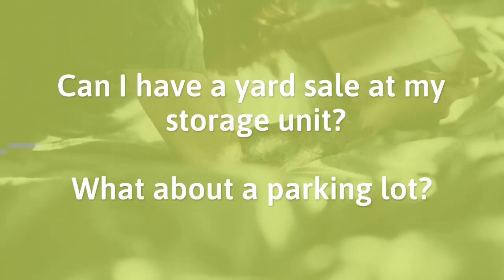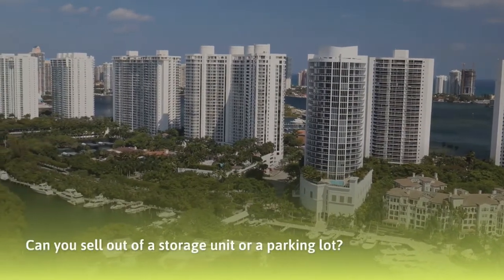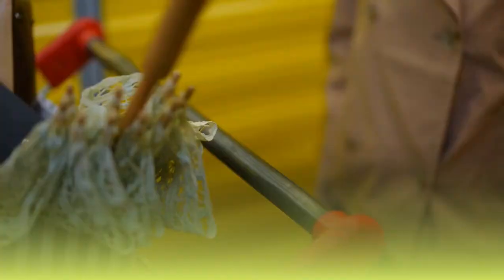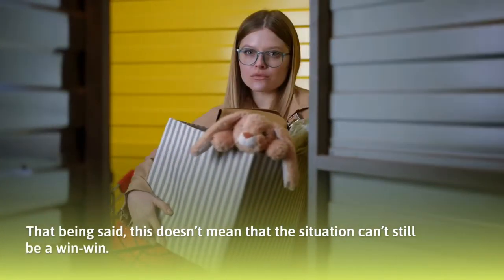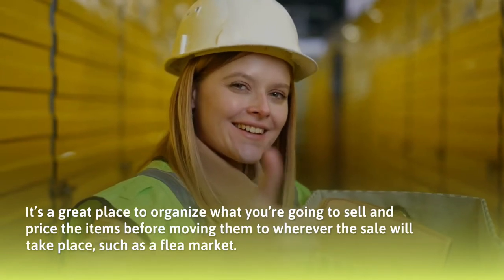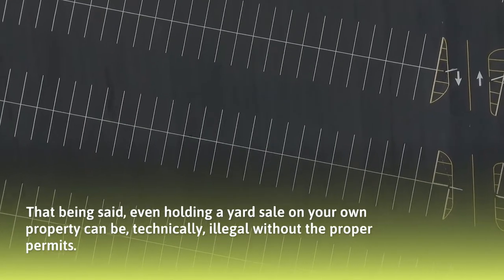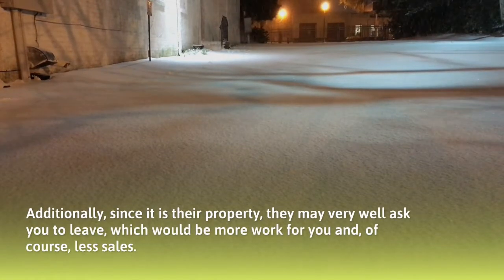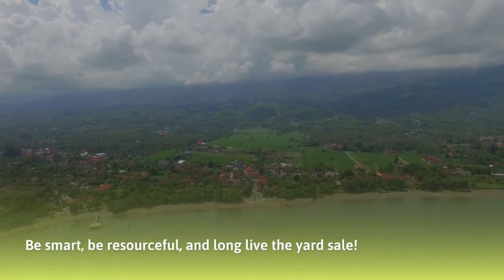Can I have a yard sale at my storage unit? What about a parking lot? | Yard Sale Search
Whether it’s spring cleaning, downsizing, or just a general decluttering spirit, we’re always down for a great yard sale! It’s an opportunity to interact with your community, make sure unused items find a better home, and, of course, an opportunity to make some extra cash. In places like the Midwest, setting up your yard sale is a no-brainer—it’s right there in the name. In some places, however, yards aren’t all that common. What can you do if a yard isn’t an option for you? Can you sell out of a storage unit or a parking lot? Let’s take a closer look.

YardSaleSearch is the most popular platform to post your yardsales and garagesales online. If you want to get maximum visibility on the web, then you need to post your yard sale with us